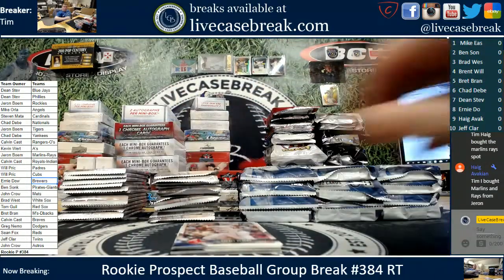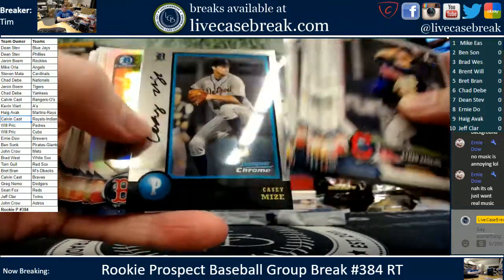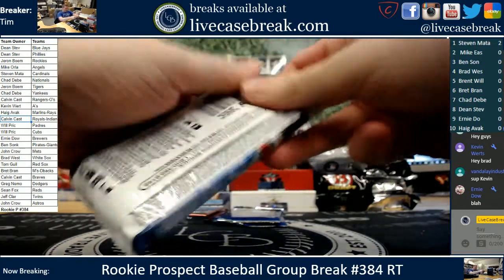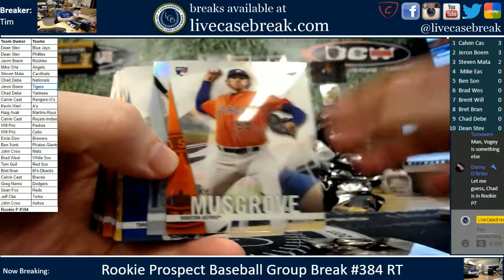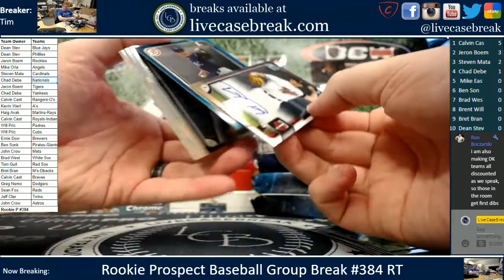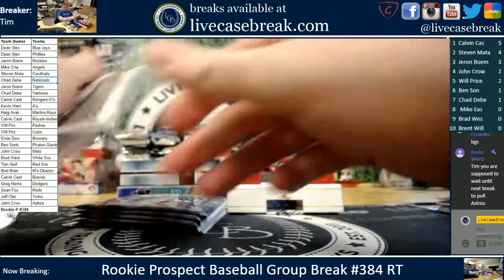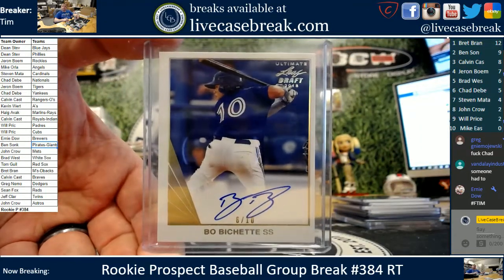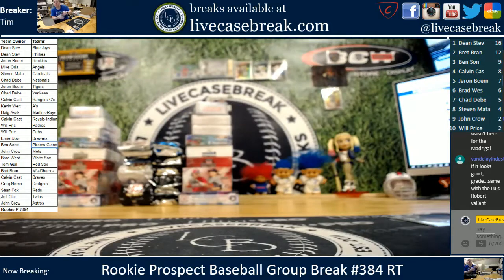Rookie Prospect Baseball Multi Box Pack Live Group Break # 384 RT